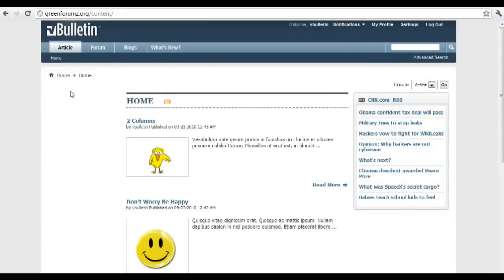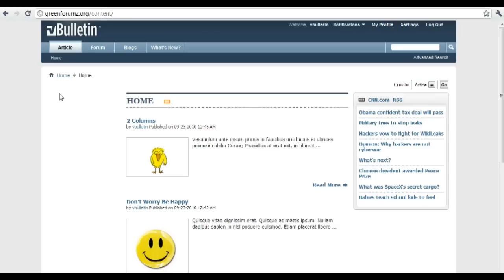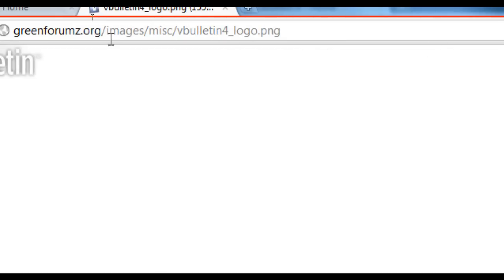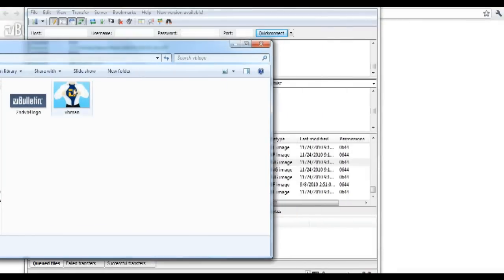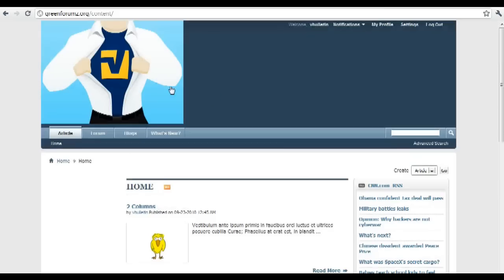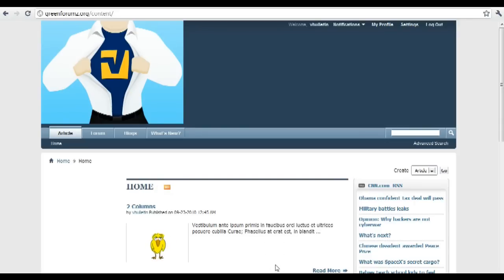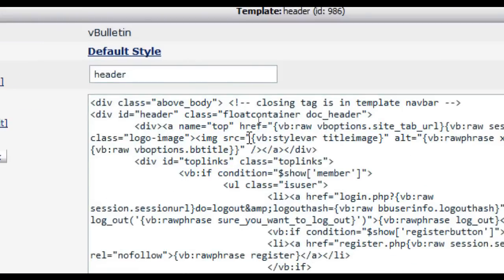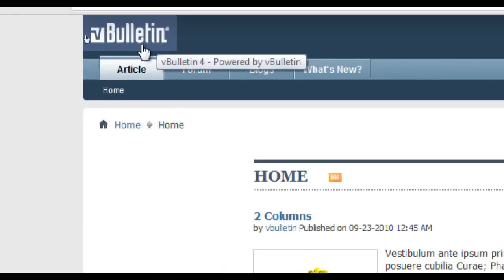vBulletin 4 - How to Change Logo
Tutorial on how to change your default vBulletin 4 logo.